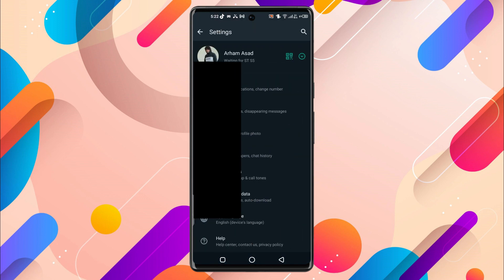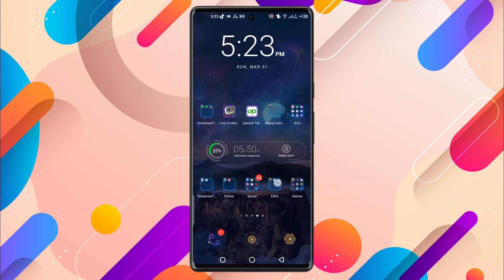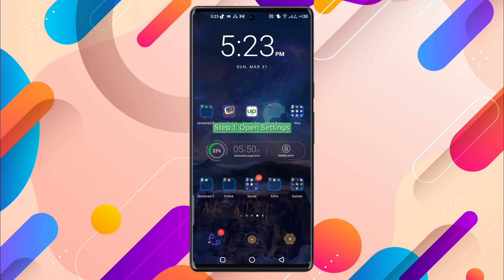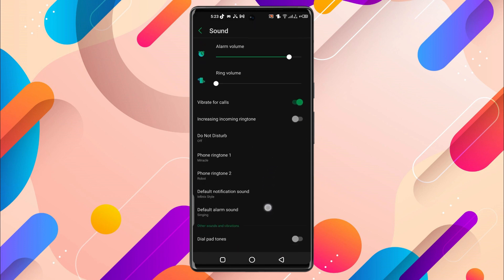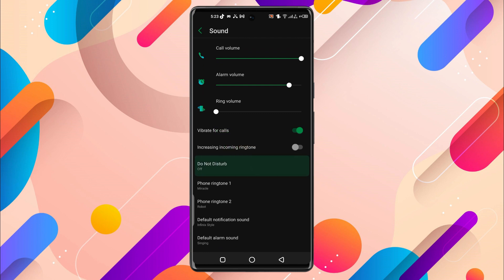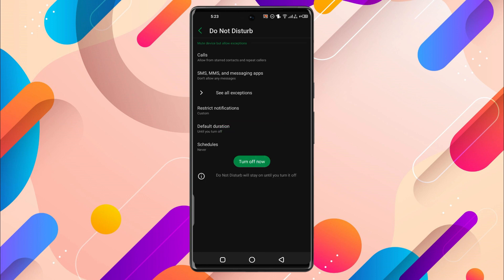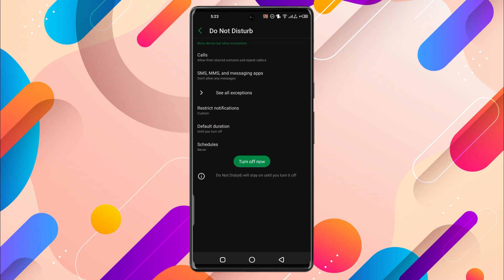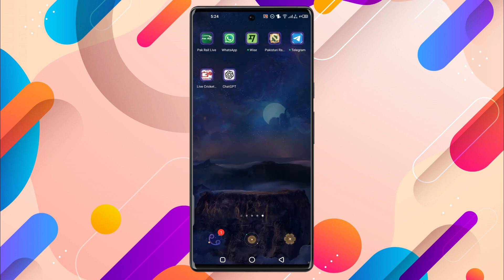How To Put Do Not Disturb Mode On WhatsApp 2024 (In 1 Minute)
How to Put Do Not Disturb Mode On WhatsApp

In this video I'll show you how to do not disturb mode on whatsapp. The method is very simple and clearly described in the video. Follow all of the steps & do not disturb feature on whatsapp